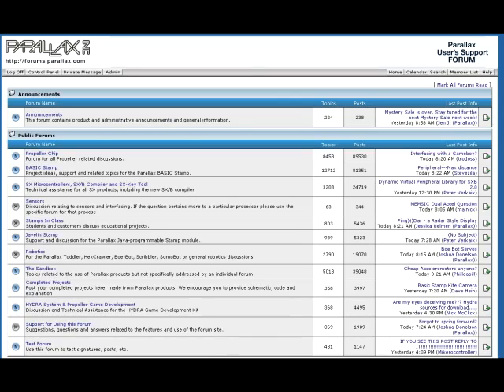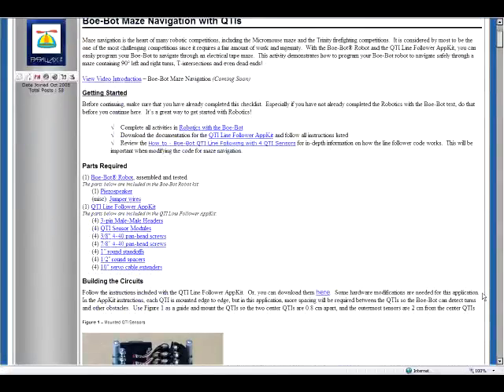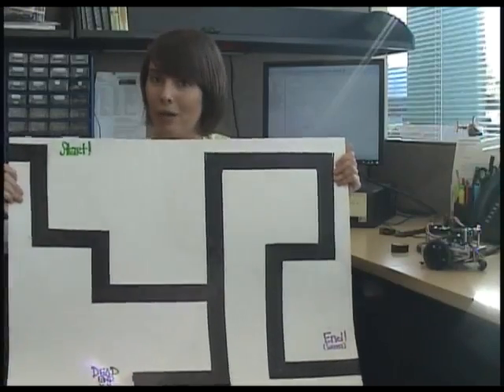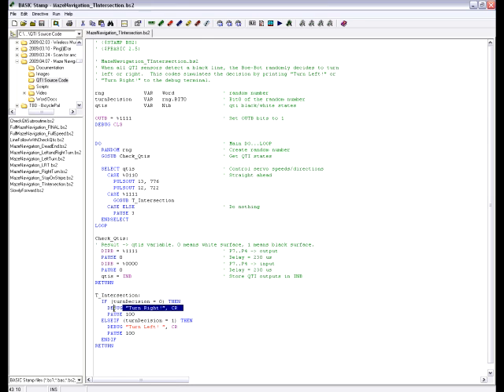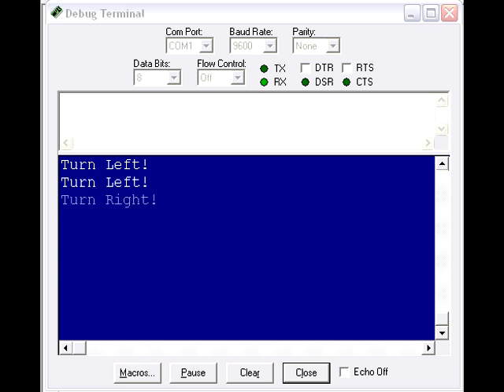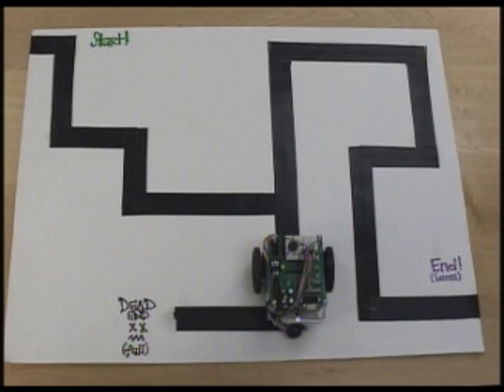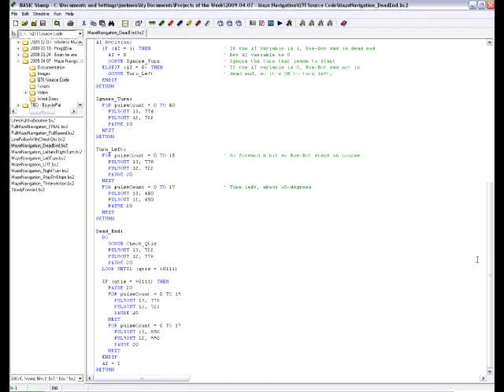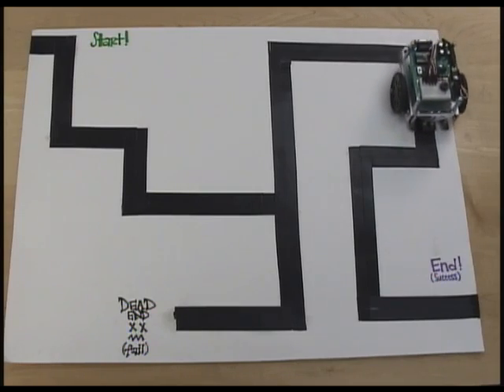Boe-Bot Maze Navigation with QTIs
This video demonstrates how to use the QTI Line Follower AppKit to navigate your Boe-Bot through electrical tape mazes!